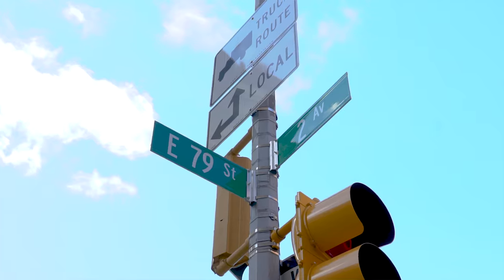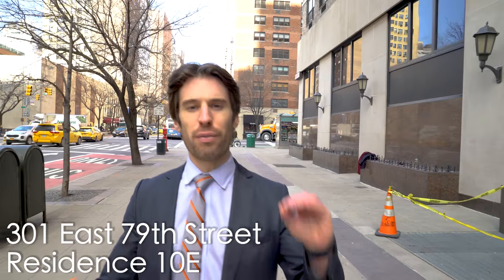Yorkville: Explore Continental Towers Gem | Perfect for Buyers & Investors, 301 East 79th Street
Discover the charm of Yorkville, a vibrant neighborhood in New York City, known for its rich history and bustling atmosphere. Named after Alvin York, a World War I hero, Yorkville is a hub of activity with its array of restaurants, shops, and museums. Nestled in this lively area is 301 East 79th Street, Continental Towers, a full-service doorman building offering an array of amenities.

Unit 4K is an ideal opportunity for first-time homebuyers, second-home seekers, and investors alike, boasting very low monthly costs. The apartment features a well-equipped kitchen with updated appliances and a pass-through, perfect for hosting gatherings. The main living space can comfortably accommodate a dining table, oversized couch, queen-size bed, dresser, and desk, making it a versatile living area.

Location is key, and Continental Towers delivers with its proximity to the crosstown bus, 2nd Avenue subway, and 4, 5, and 6 trains. Explore the possibilities of living in Yorkville – where convenience meets comfort.